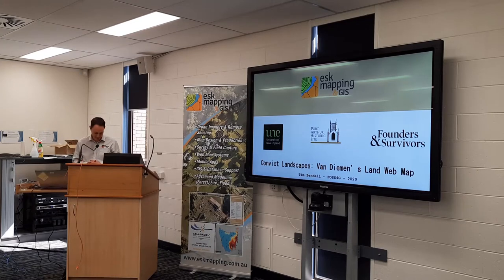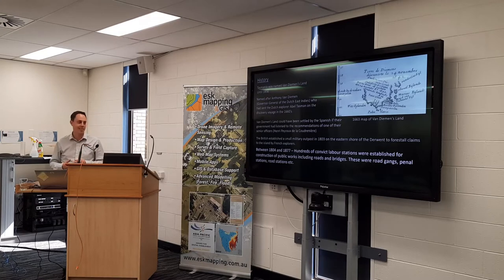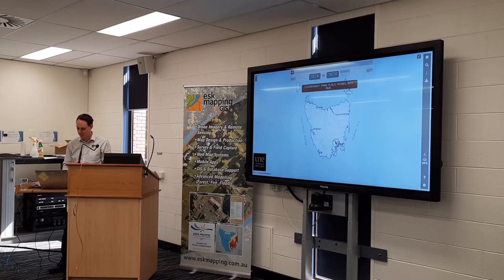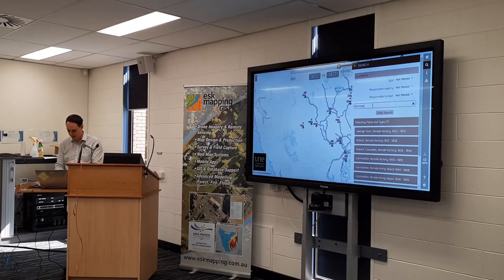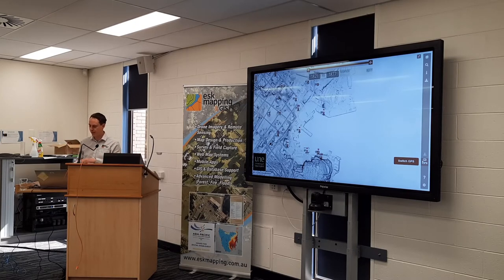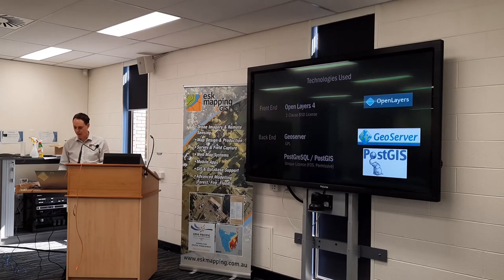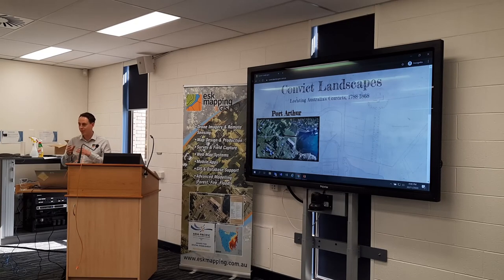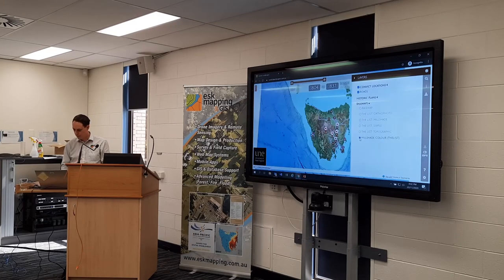FOSS4G SotM 2020 Oceania Conference Hobart Hub - Tim Bendall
Tim Bendall's talk was about a project Esk Mapping & GIS worked on with the University of New England which involved presenting data gathered of the location of convict stations and roadworks during the 19th century.

Tim has been with Esk Mapping & GIS for 8 years and is part of a small development team utilising open source products to build bespoke solutions for organisations in Tasmania and across the country.

Esk Mapping & GIS have experience in bringing projects to production utilising Open Layers, Mapguide, Leaflet, PostgreSQL, Geomaster, Flask and a collection of other open source tools.
The company also has its own survey gear including both fixed-wing and rotored prop drones to take the quality of the data shown in their products to the next level.